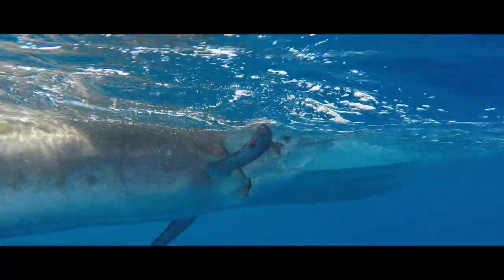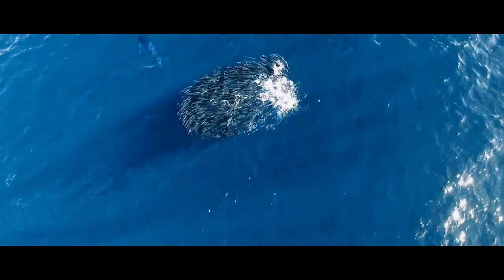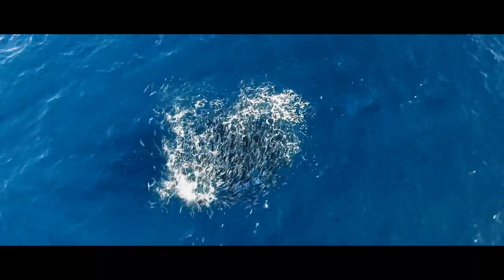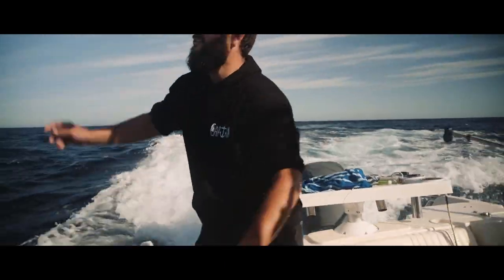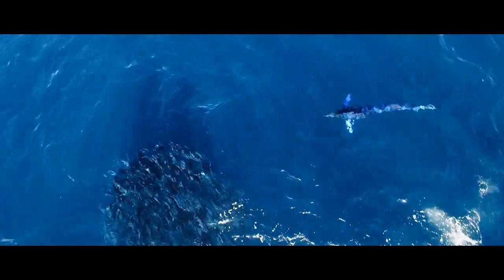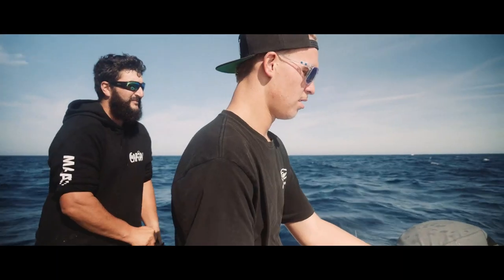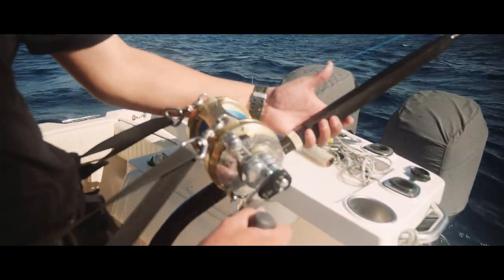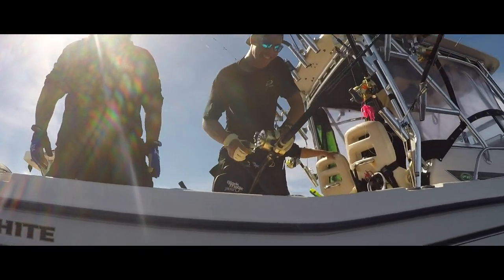BAIT BALL MARLIN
With the marlin fishing becoming hotter each year as the warm water travels south, The Captain Mag crew captured some amazing bait ball footage with Mallacoota local, Grant Shortland. Check out this teaser clip that is sure to light your stripes!